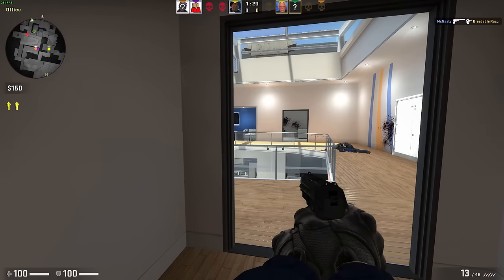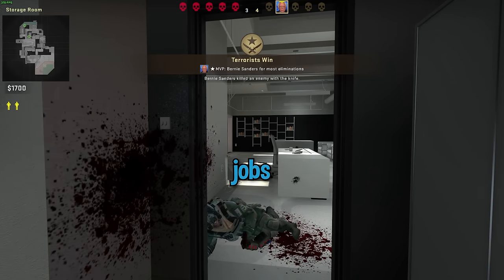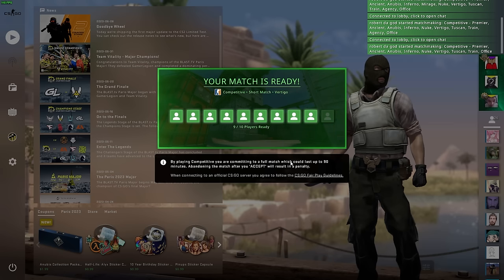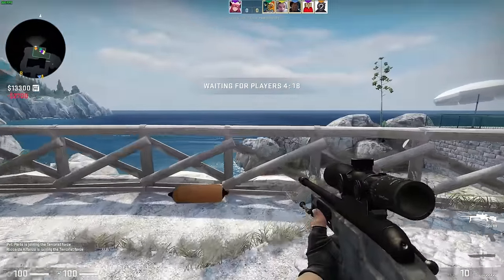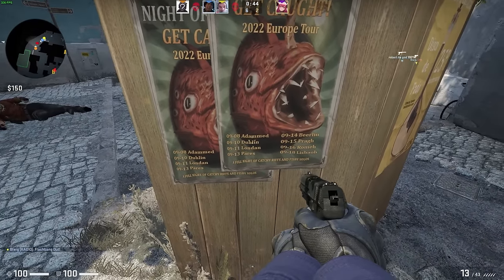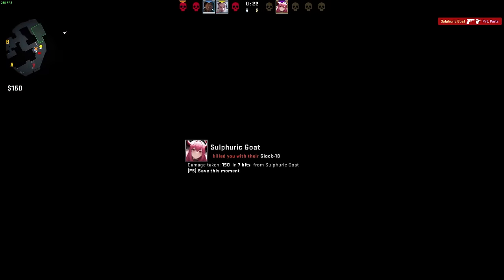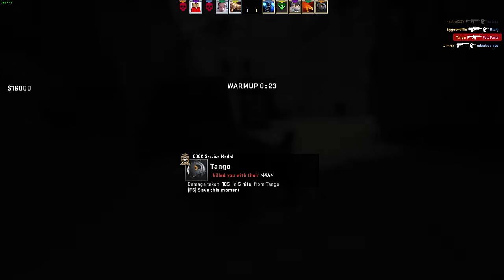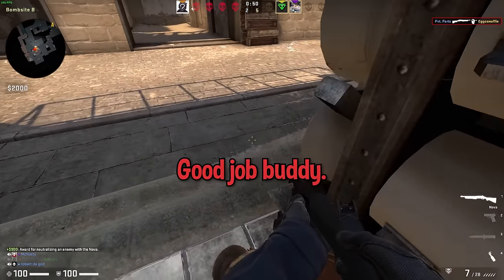Mentally Insane CSGO Moments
CSGO FUNNY MOMENTS LIKE THE VIDEO AND SUB